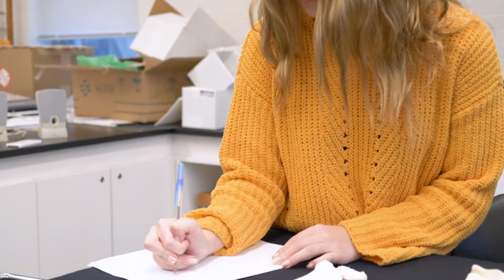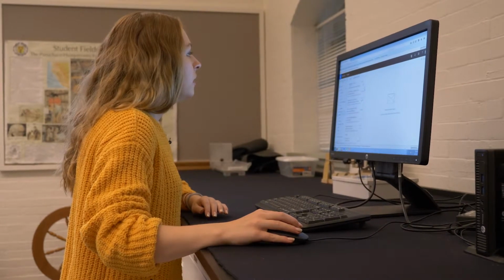Makenna Lenover '19 - Anthropology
Makenna Lenover '20 talks about her anthropological research and how the information she is gathering can help to identify comingled remains. When confronted with a mass grave or a natural disaster the work she is doing may help to distinguish one set of skeletal remains from another.